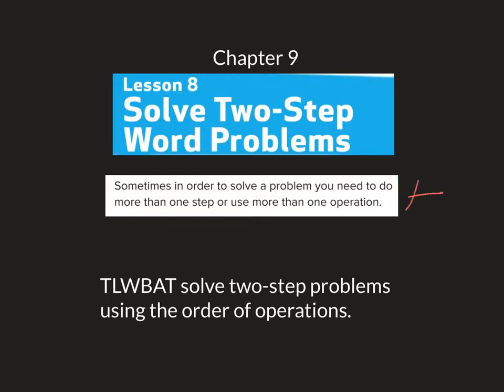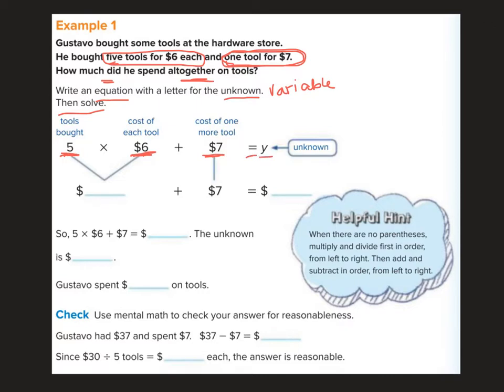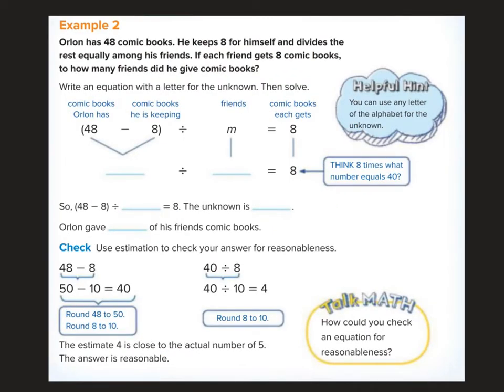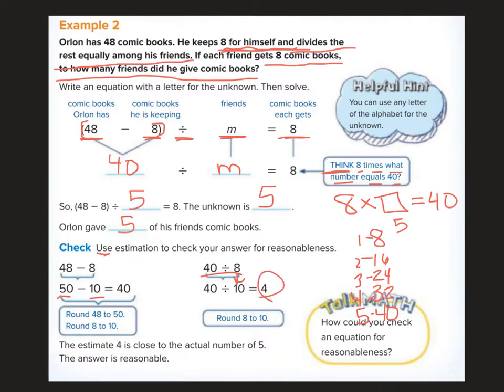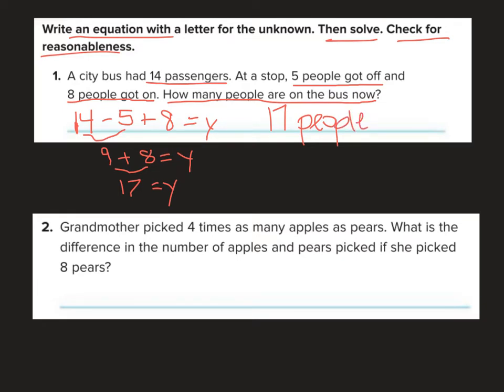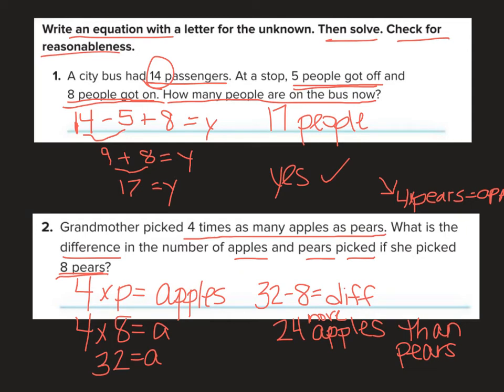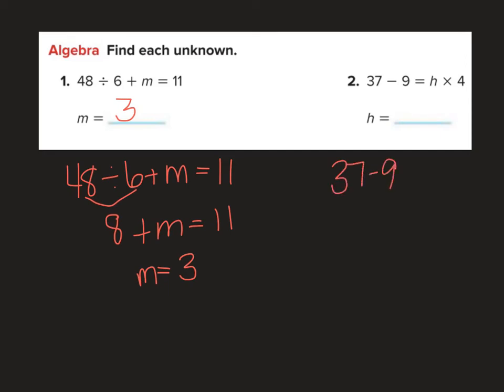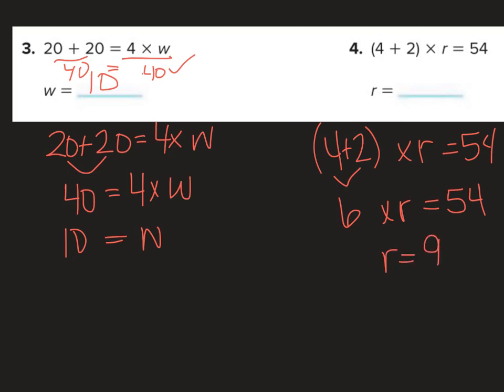9-8 Solving Two-Step Problems